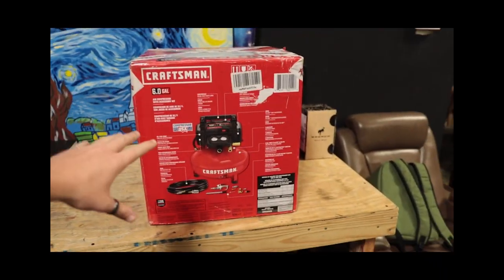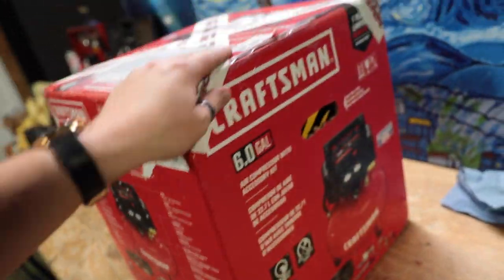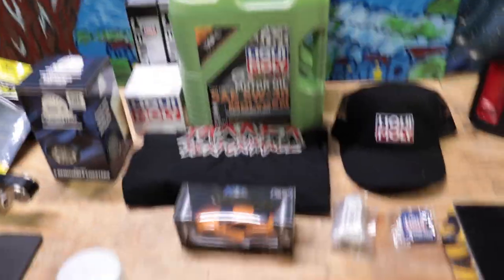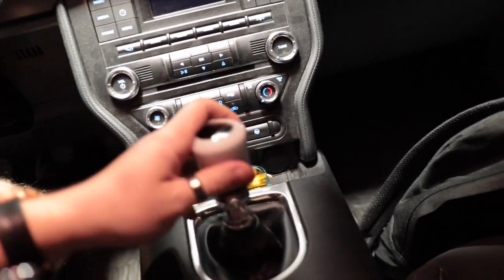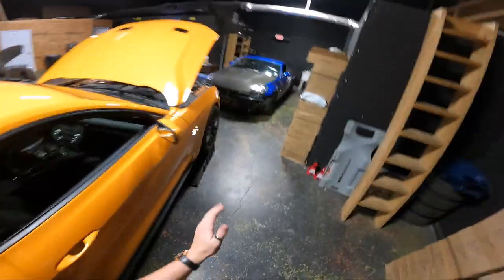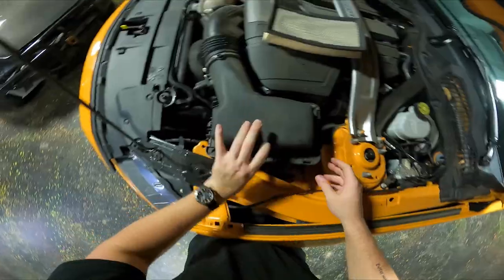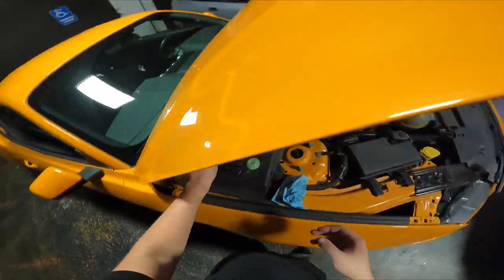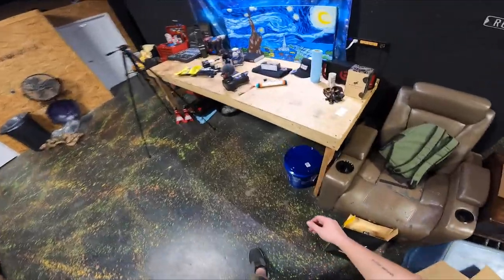Fixing my Coyote Tick with GREEN OIL!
If you’re here searching for a solution on your next oil change, you’ve found it. This EXACT oil change kit is available directly from Parker Performance!! Just click the link and take care of your car 👍🏼

And HUGE thank you to these guys for supporting the channel!

Do you use soap?  If so, try Dr Squatch all natural soap!